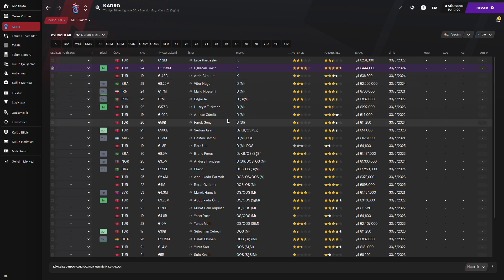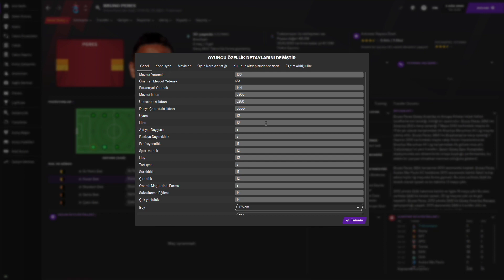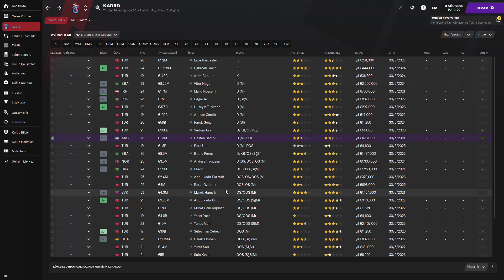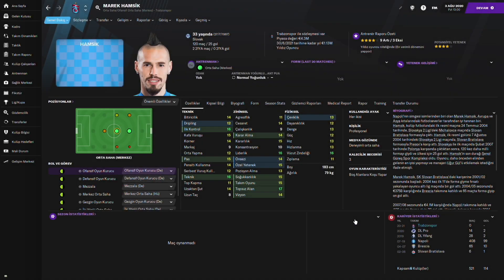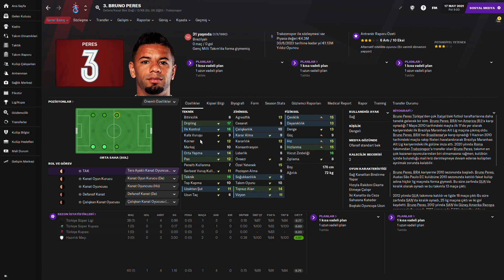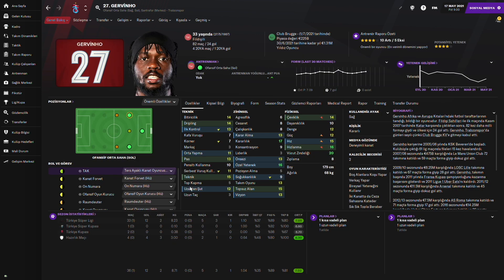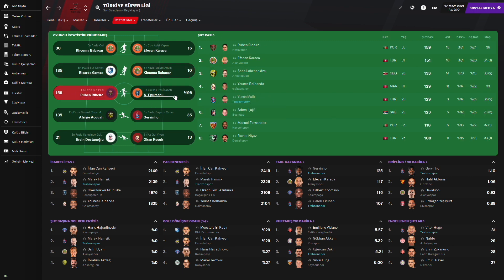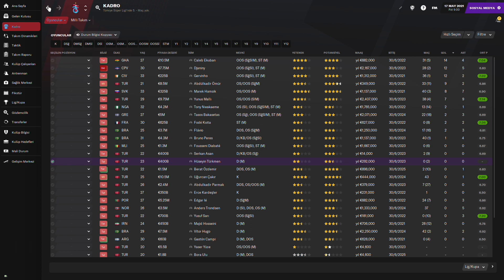Football Manager 2021 Yeni Transferler #1